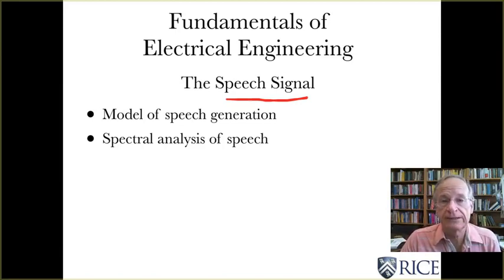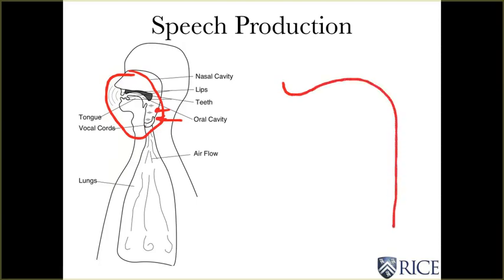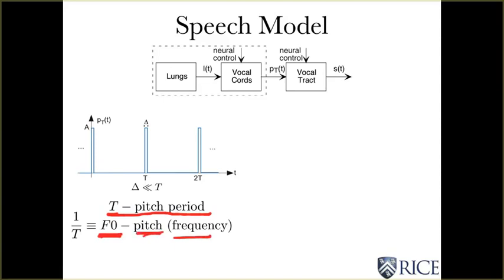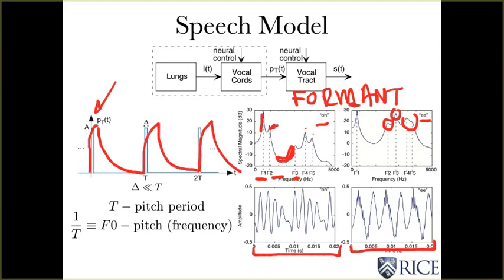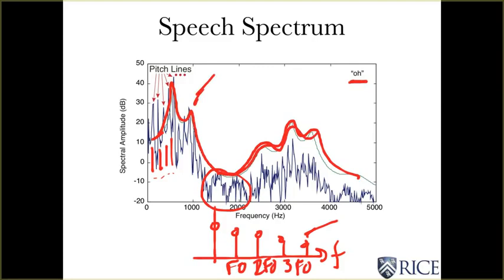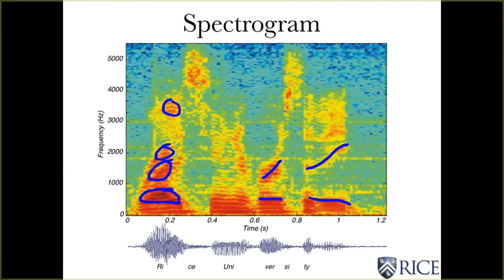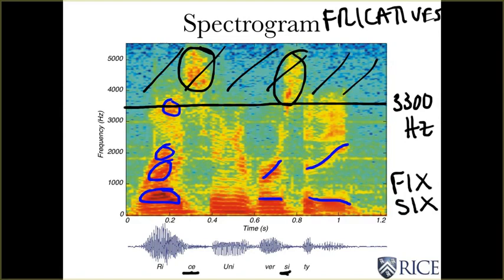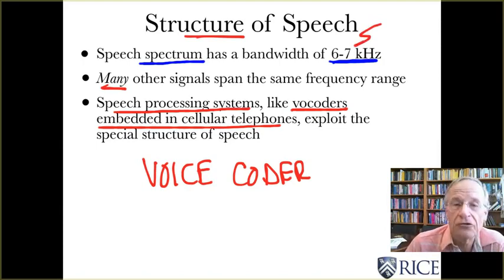5 2 The Speech Signal www porbona com